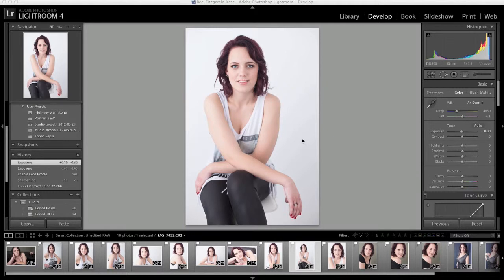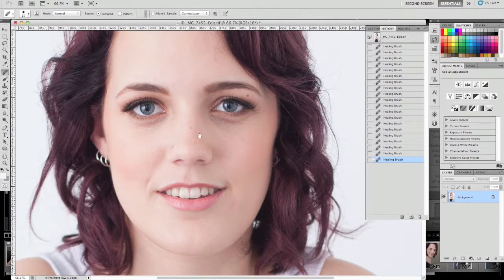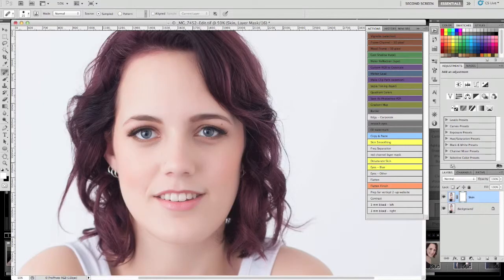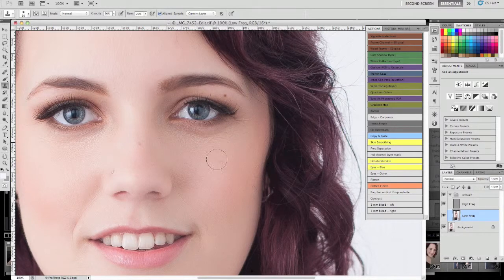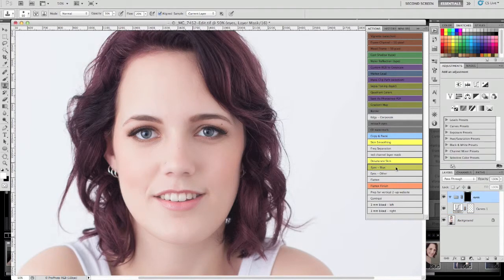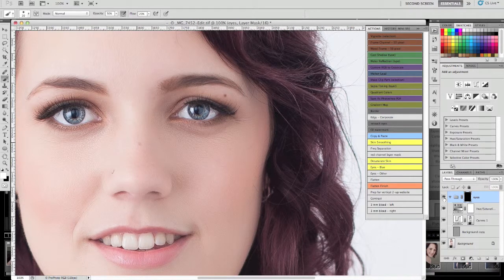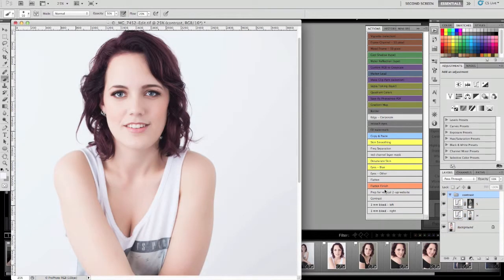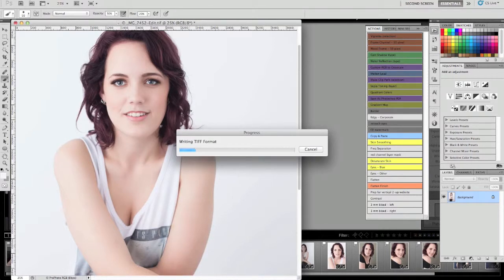Images by Brad Cosmetic Retouching Workflow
A demonstration of my cosmetic retouching workflow for portraits in photoshop.